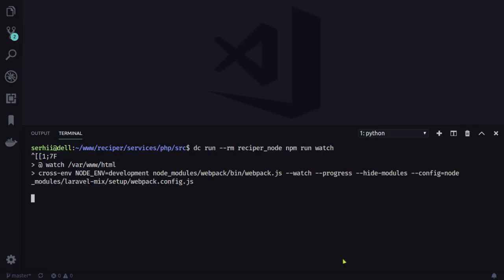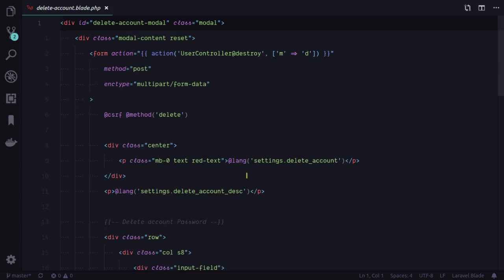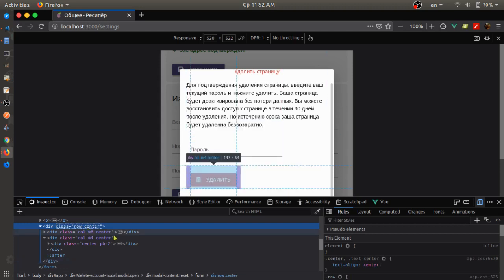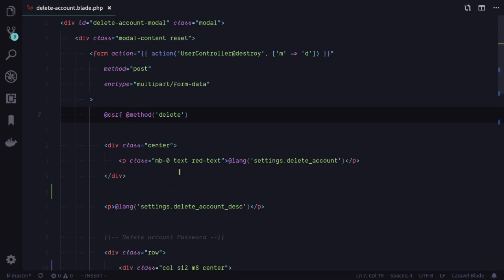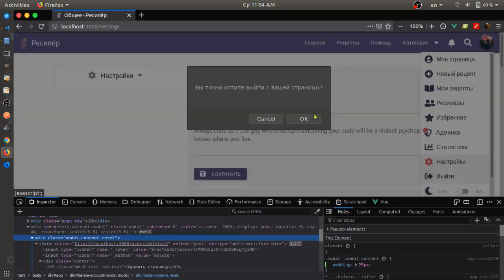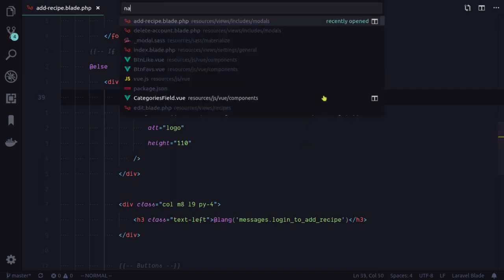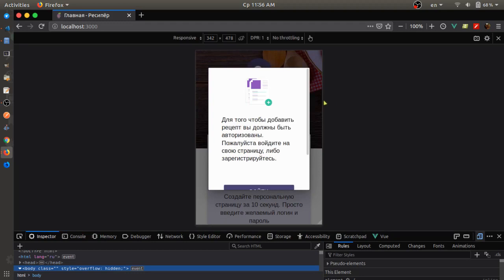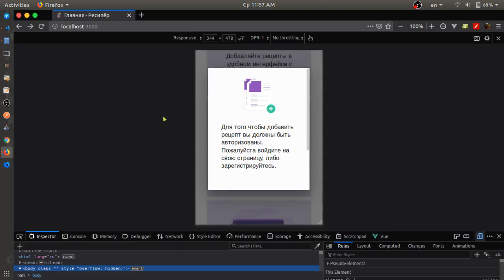June 6, 2019: Reciper bug fix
This was a testing video in June 2019 where I've recorded myself fixing bugs on one of the projects